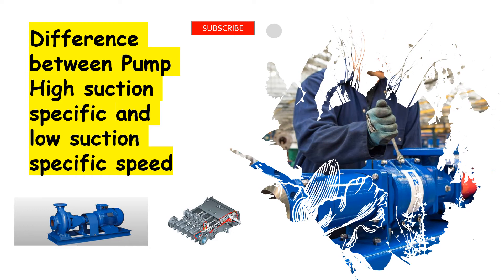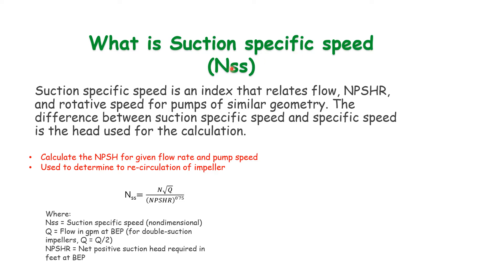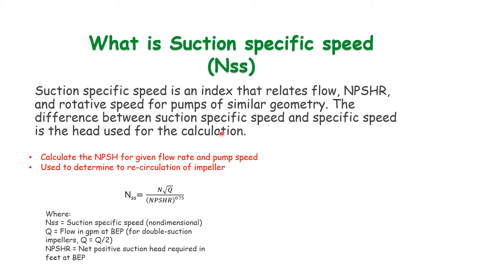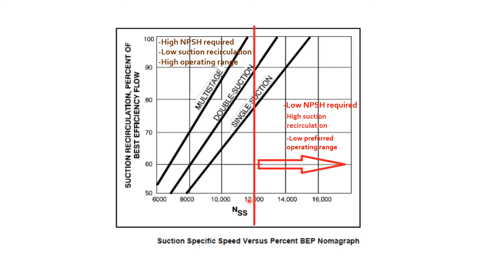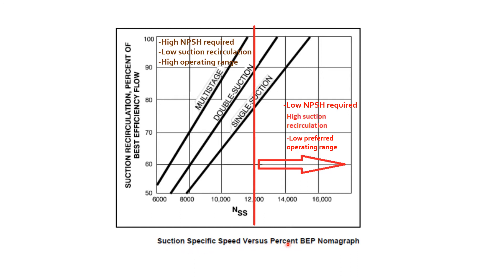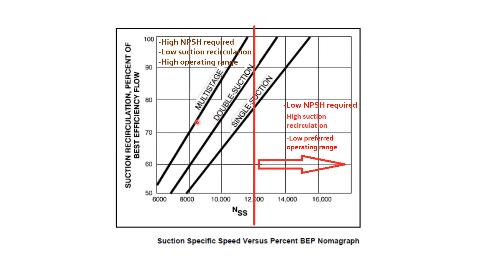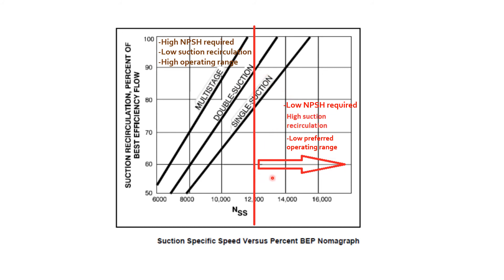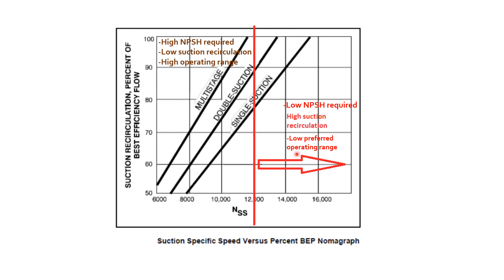High vs Low suction specific speed pumps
Suction specific speed is important parameter while the selection of pump. In this video we will learn the definition, formula and advantage of this parameter.